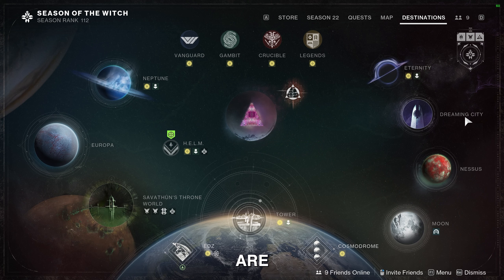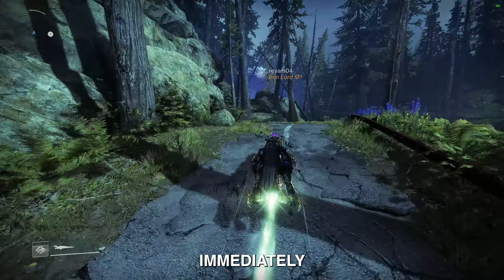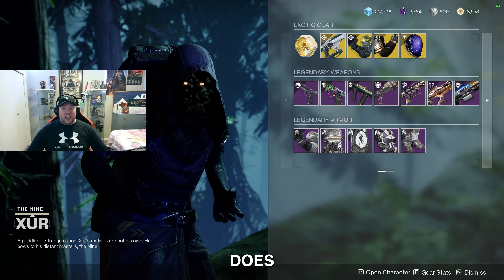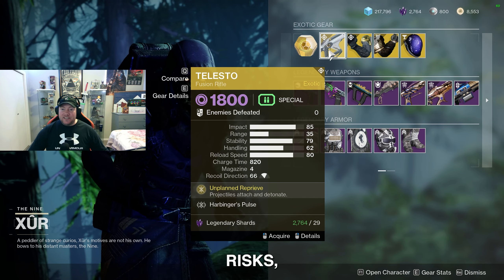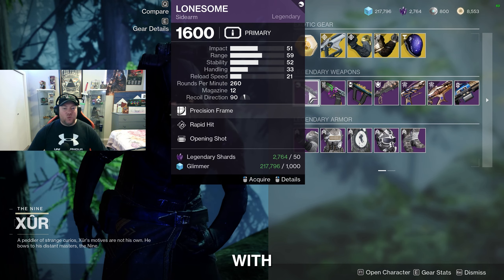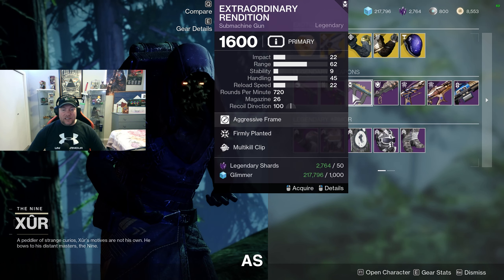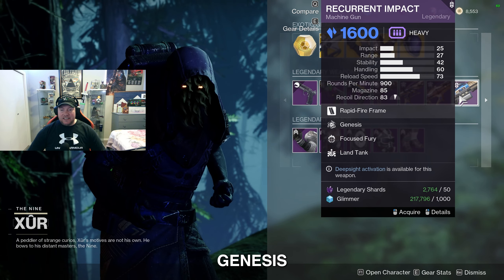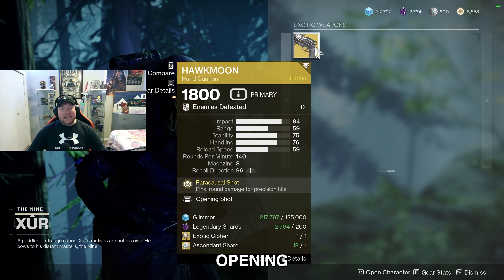29th September 2023, where is Xur? | Destiny 2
29th September 2023, where is xur? | Destiny 2

Hey guardians and gamers, join our growing Discord community and take your Destiny 2 experience to the next level